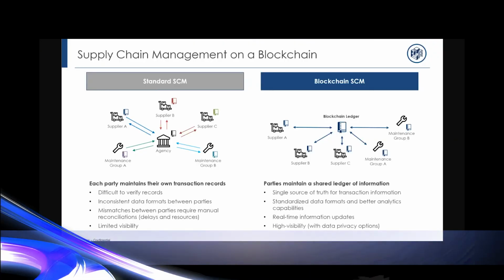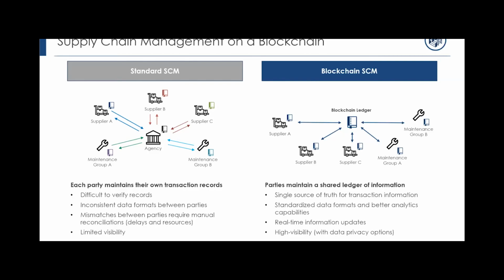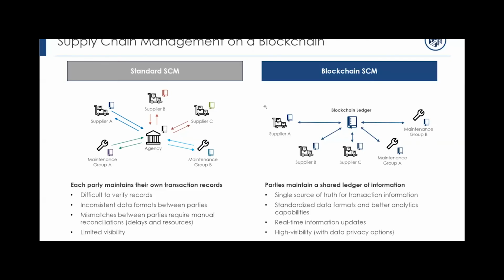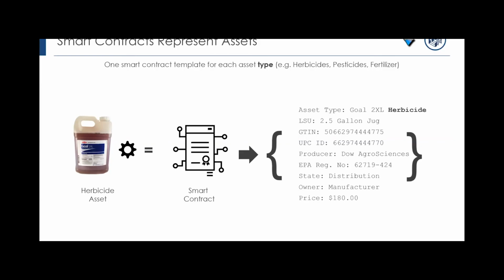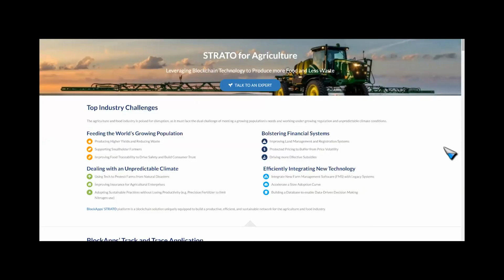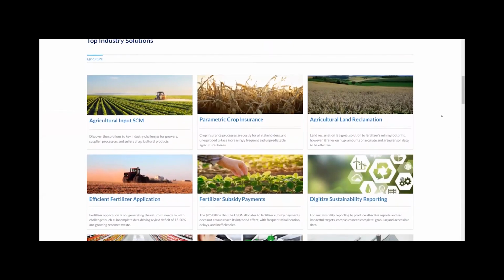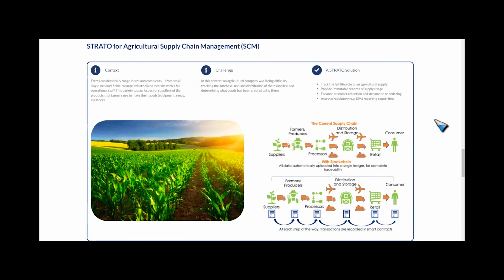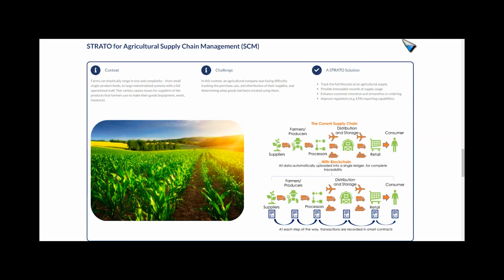Quick Tech Talk: Agriculture and Blockchain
Agriculture's Rapid Technical Transformation:

1.  Traceability and visibility of ingredients in specific products purchased by consumers

2. Reducing the impact of FDA call backs

3. How Blockchain impacts the nuanced supply chain of the agriculture industry through tracking the sale of goods across different regions of the US.